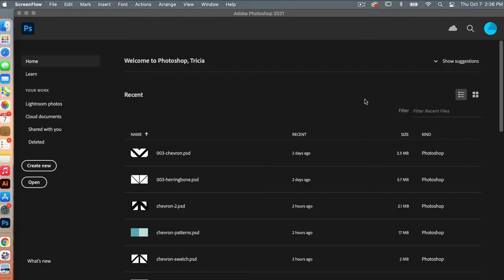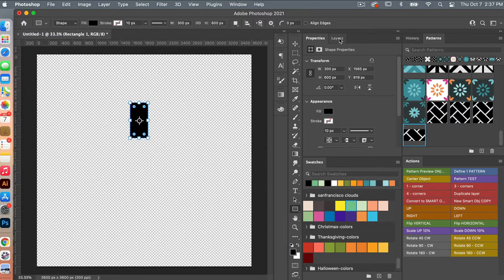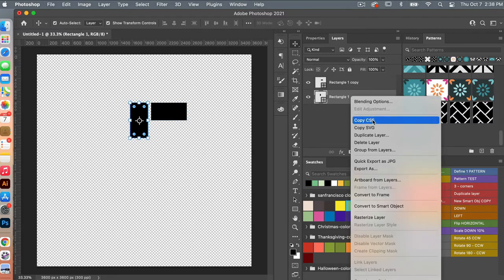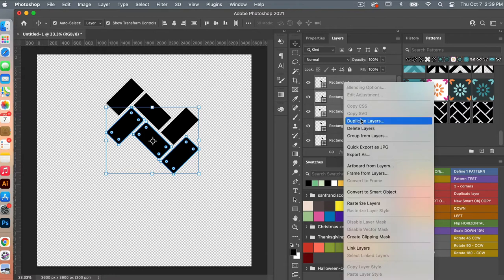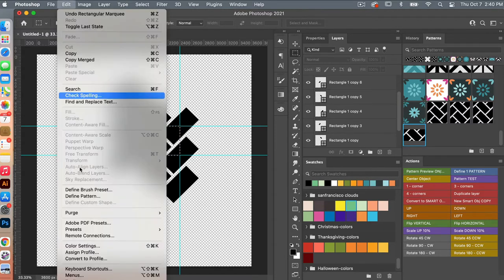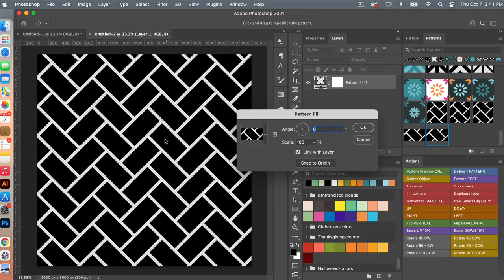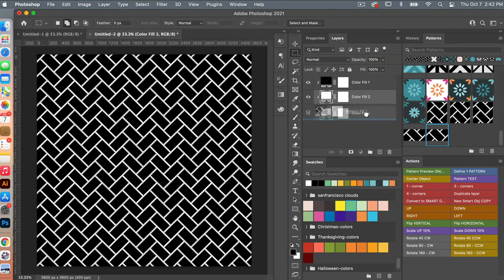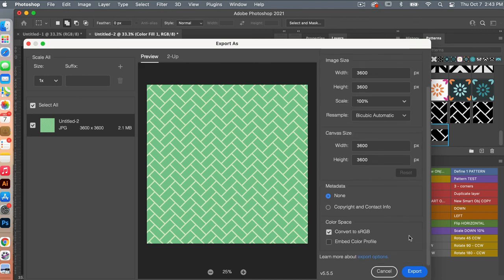Herringbone Pattern in Adobe Photoshop - Step by Step Tutorial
Learn how to create a herringbone pattern in Adobe Photoshop with this step by step tutorial.

Herringbone pattern is a fun classic pattern that you can add to your pattern collection.

In this video I show you how to:
👉 Create the basic repeat for a herringbone pattern
👉 Define a pattern in Photoshop
👉 Export your pattern as digital scrapbook paper

LET’S CONNECT!